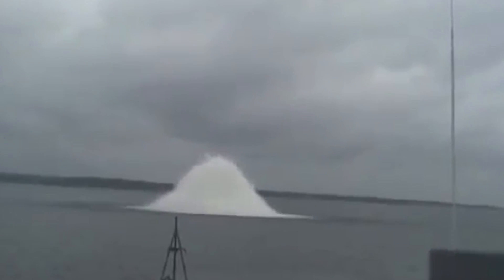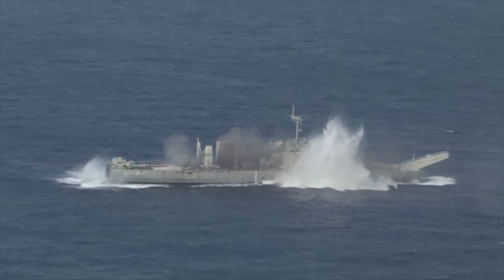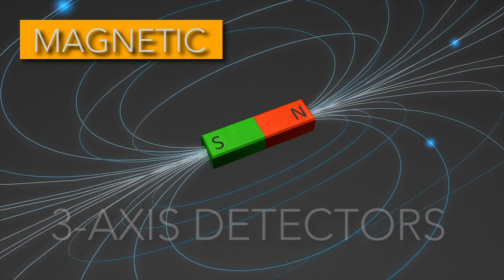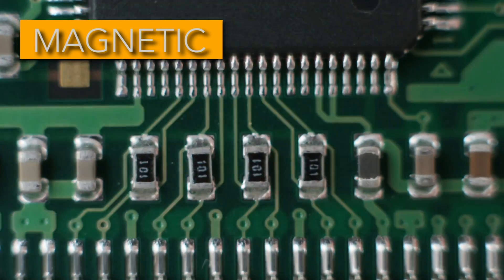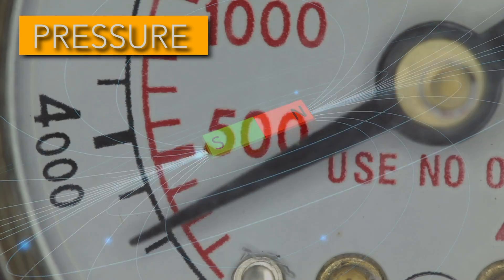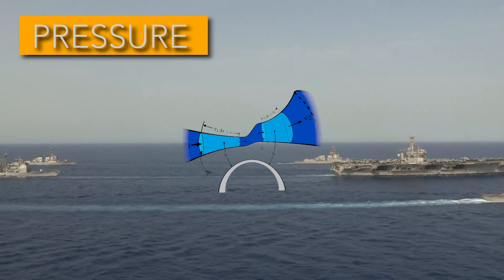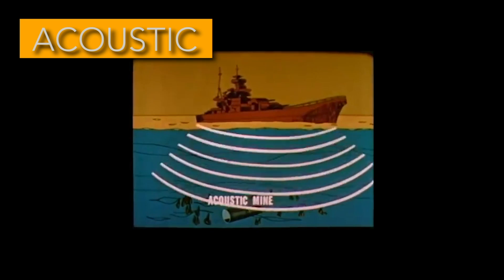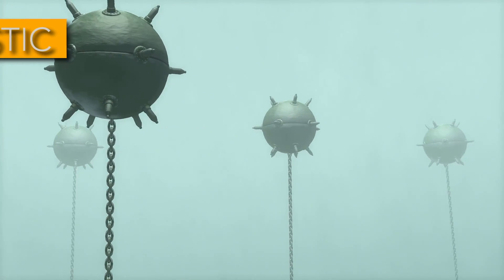How are Naval Mines Actuated?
This video is part of a documentary about naval mines produced by Concerning Reality.

Naval mines have been used for centuries to protect countries coastlines and defend from attackers. While you might think of naval mine technology as one of war's past, these underwater devices are still crucial aspects of the modern naval battlefield.

In order to understand this often forgotten aspect of modern warfare, let's take a look at what different ways to actuate a naval mine

Understanding how mines are actuated is crucial to understanding how to protect against them and how to use them. Each type of actuation relies on sensors that are placed inside of the target detecting device, which ultimately triggers the detonation of the mine.

There are 4 main techniques hinted at earlier: Magnetic, Pressure, Acoustic, and Seismic.

FOOTAGE COURTESY OF:

Q13 NEWS
U.S. NAVY
PARTYSHOUTS
CNE-CNA/C6F
ISLE OF WIGHT RADIO
U.S. NATIONAL ARCHIVES
JAMIESON FILM COMPANY
IMPERIAL WAR MUSEUM
NATIONAL FILM BOARD OF CANADA
LIBRARY AND ARCHIVES OF CANADA
CANADIAN WAR MUSEUM

INFORMATION SOURCES:

NAVAL ACADEMIES PRESS
POPULAR SCIENCE
NEW YORK TIMES
OCEANOGRAPHY AND MINE WARFARE
MINE WARFARE INTRODUCTION: THE THREAT

AT ODDS
SHARP SENSES
THUNDERSTORM
YOURE NOT WRONG
DAYDREAM BLISS
TURNING SLOWLY
HYDRA
BREATHING PLANET
WHITE HATS